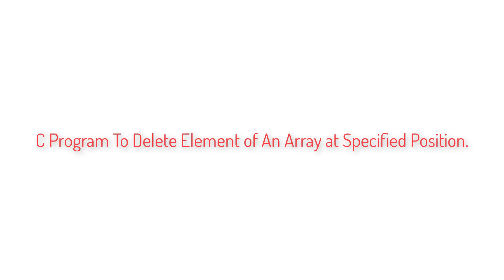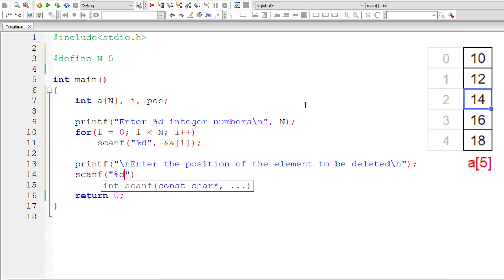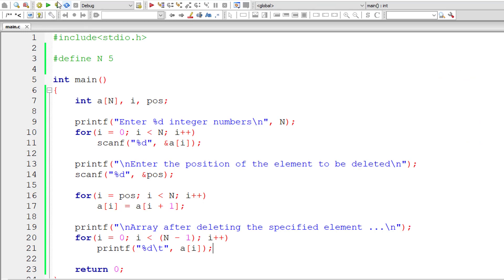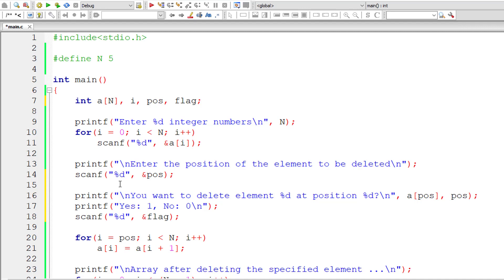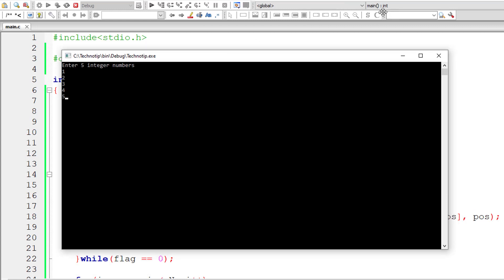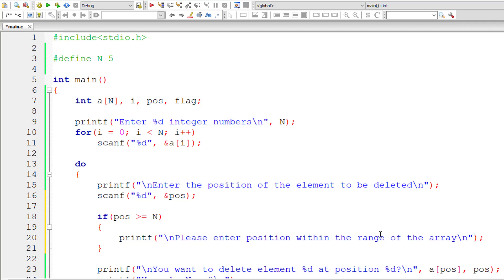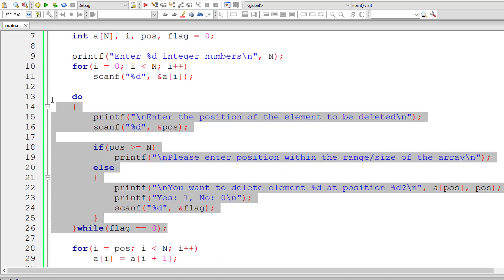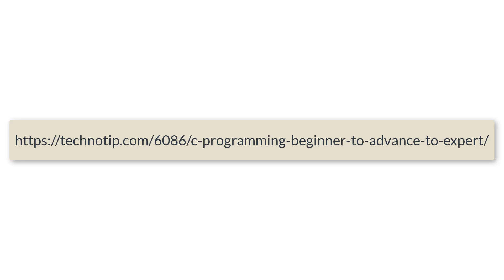C Program To Delete Element of An Array at Specified Position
Write a C program to delete element of an array at user specified position. Show a confirmation message before deleting the element from specified position.

Example: Expected Input/Output
Enter 5 integer numbers
10
12
14
16
18

Enter the position of the element to be deleted
2

You want to delete element 14 at position 2?
Yes: 1, No: 0
1

Array after deleting the specified element …
10
12
16
18